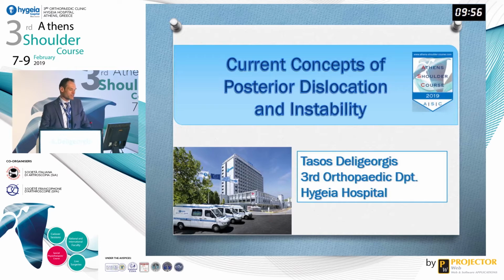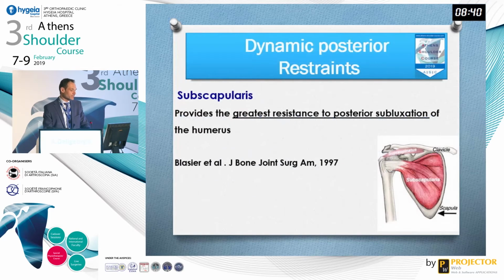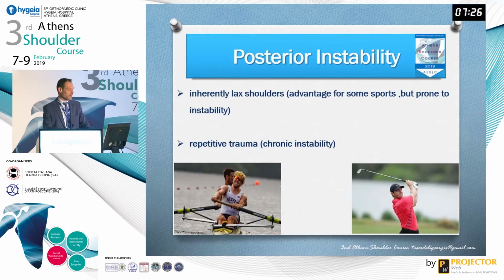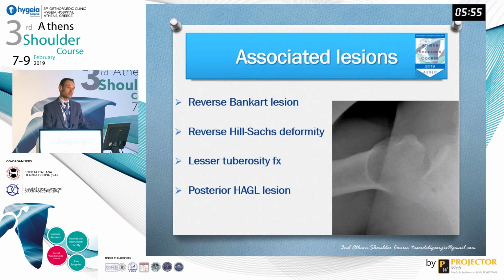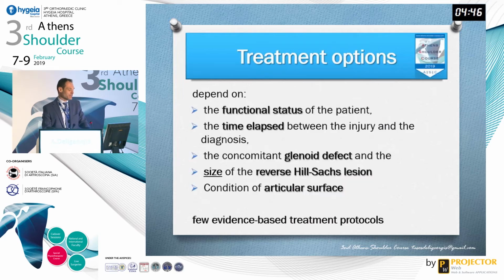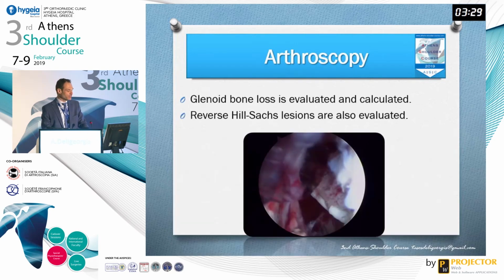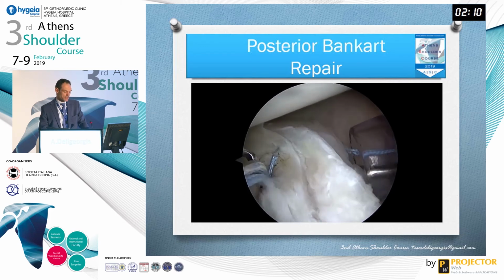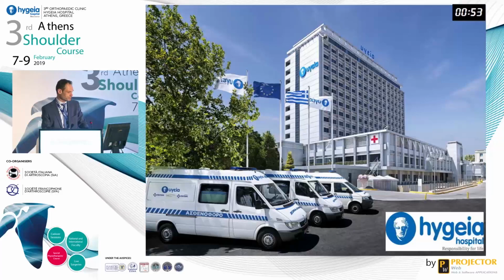Current concepts for posterior dislocations and instability - Anastasios Deligeorgis